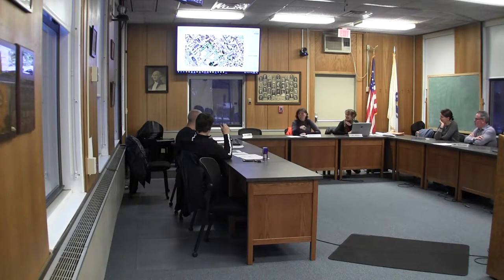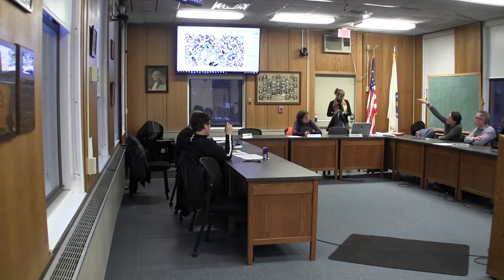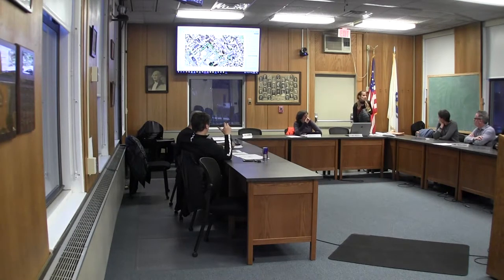Planning Board 4/11/19